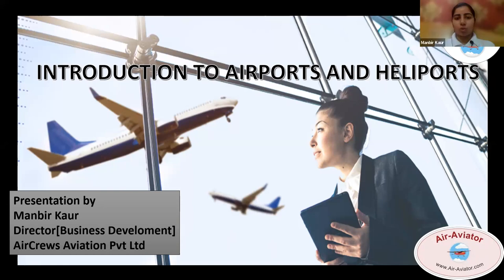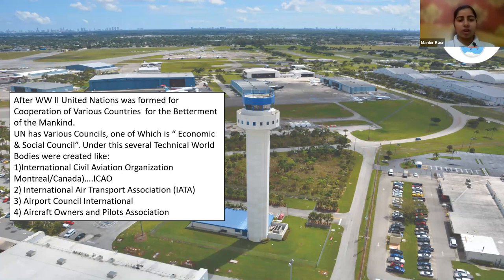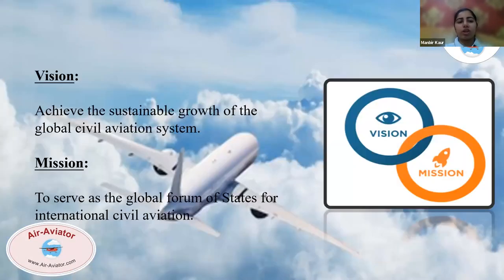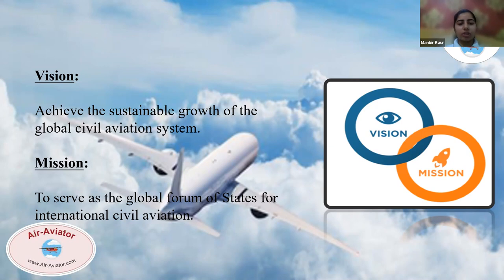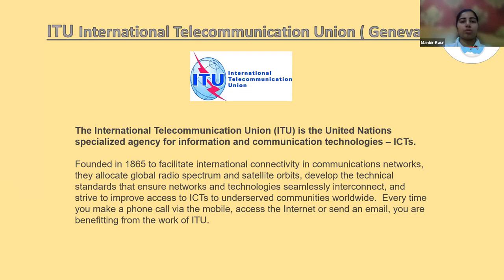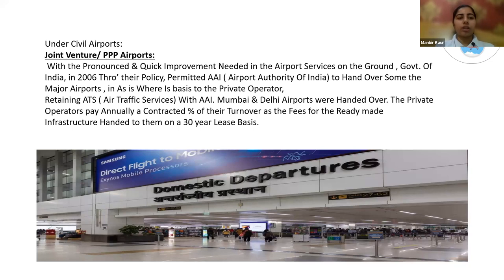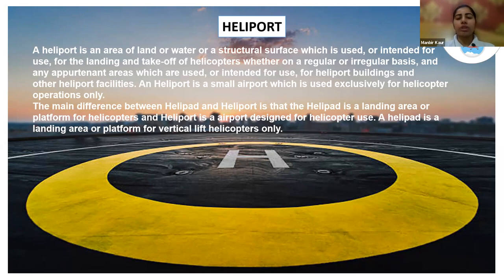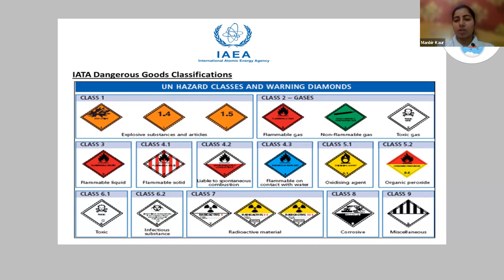Airports and Heliports